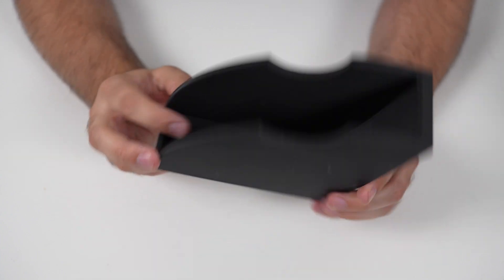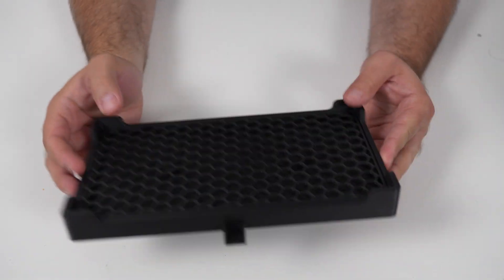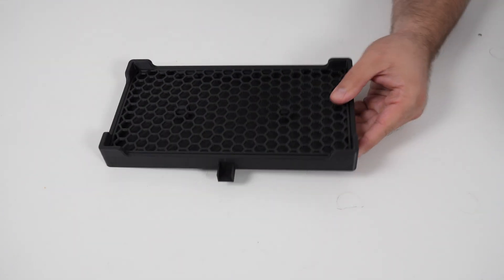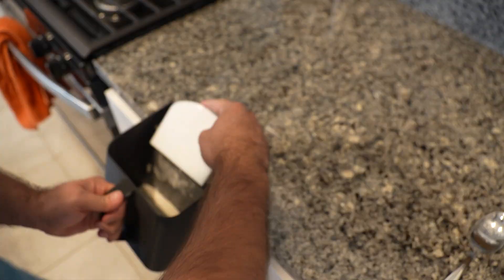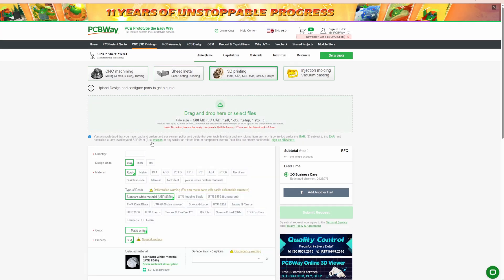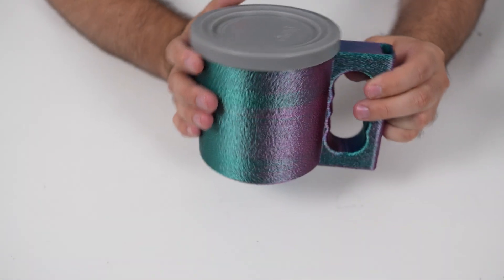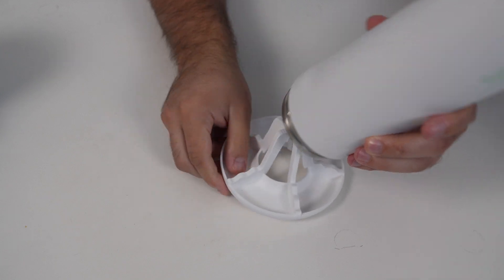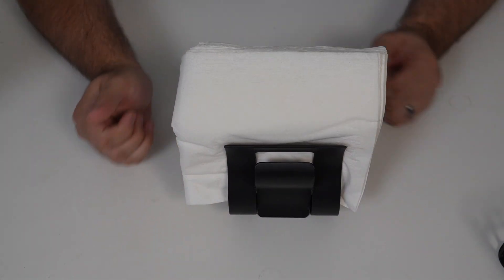Top 5 Kitchen Accessories I 3D Printed!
Do you need something for your next project? PCBWay has you covered! They offer 3d printing services, pcb boards, and more! Check them out below!

Discover how 3D printing can improve your kitchen with five practical and easy-to-print gadgets. In this video, I test and showcase 5 kitchen tools that you can make with your own 3D printer at home. Whether you're looking for organization, convenience, or just cool prints to try, these items are functional, fun, and beginner-friendly. Perfect for anyone into 3D printing, DIY, or home improvement.

Chapters:
0:00 Intro
0:49 Coffee Filter Holder
1:47 Sponge Drain
3:13 Portable Garbage
4:14 PCBWay
4:51 Ninja Creami Holder
5:58 Cup Dryer
6:52 Napkin Holder
8:02 Failed Item
9:31 Outro

Landu Silk PLA
Elegoo Black PLA
Overture White Pet-g